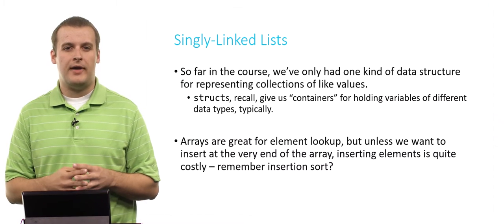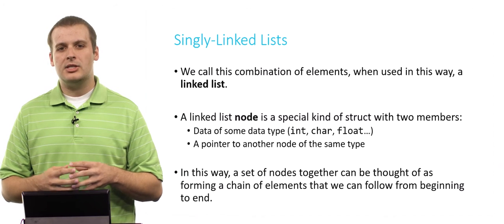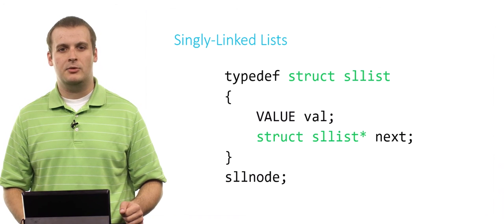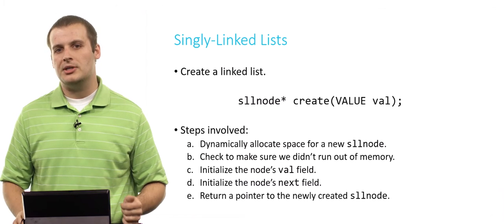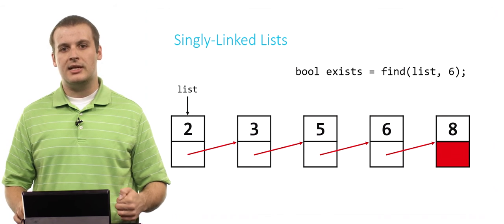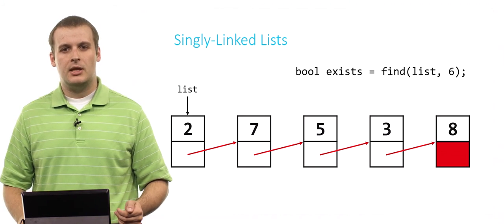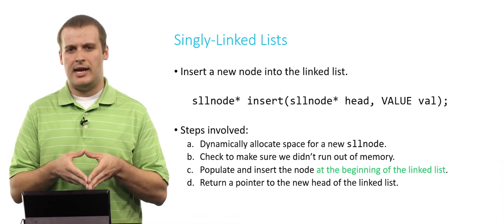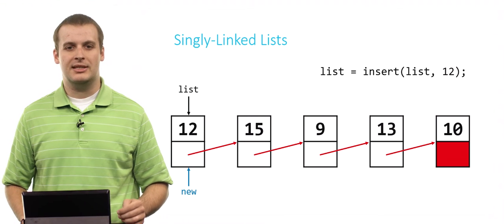Singly - Linked Lists - Week 5 - CS50x 2021 - Shorts